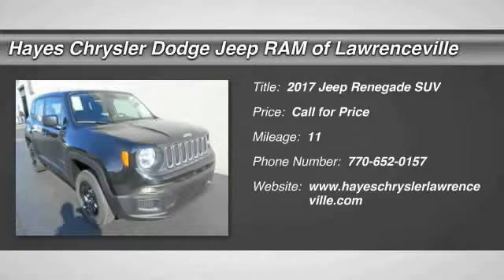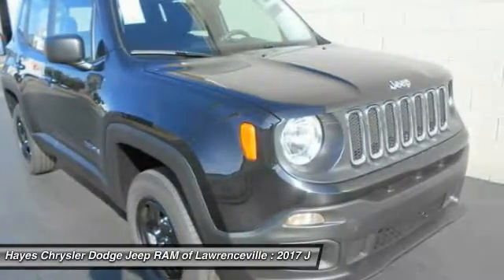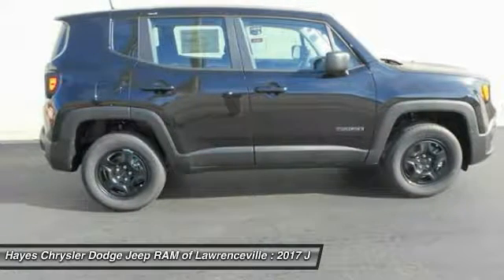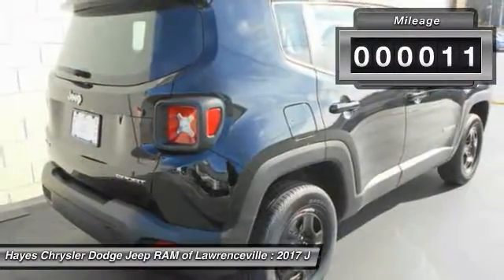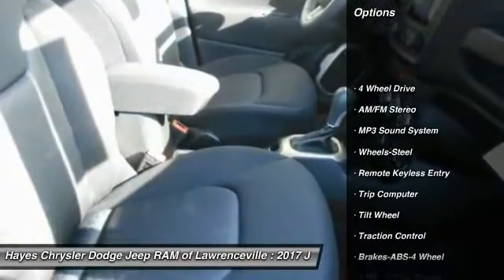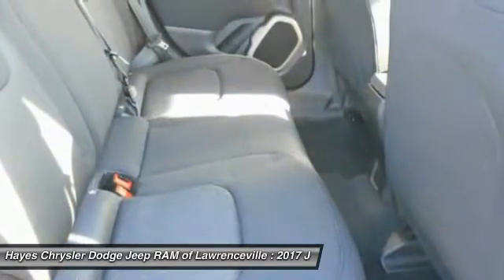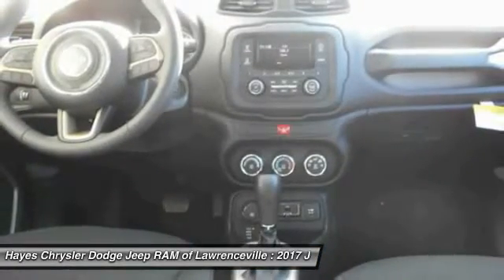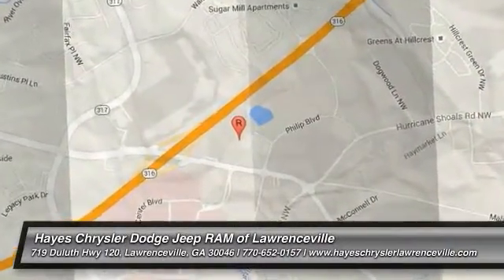2017 Jeep Renegade Lawrenceville GA L745020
2017 Jeep Renegade

4WD! Turbo! brbrIf you've been aching for just the right 2017 Jeep Renegade, well stop your search right here. This is the perfect SUV that is sure to fit your needs. A robust rig. brbrGeorgia's Dealer Rater Dealer of the Year for 3 years in a row. 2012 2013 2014.  For Over 40 years and 3 generations our motto is and will always be Welcome to the Family***Hayes in Lawrenceville!